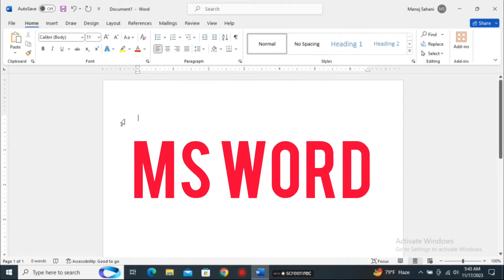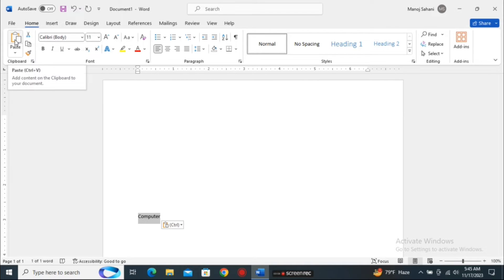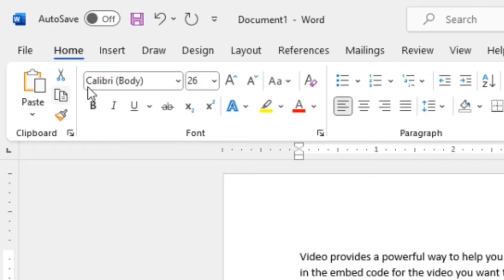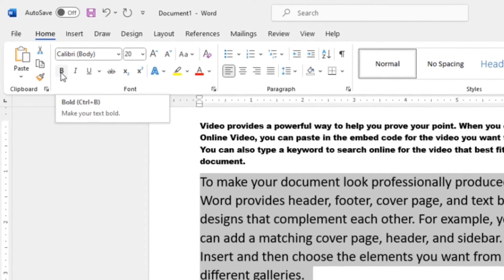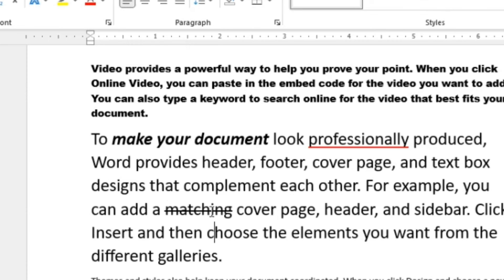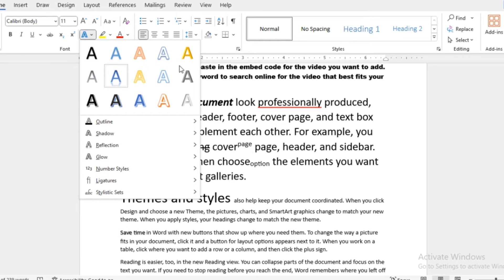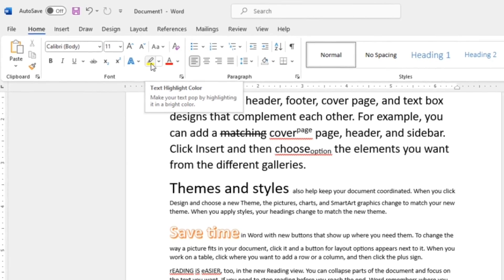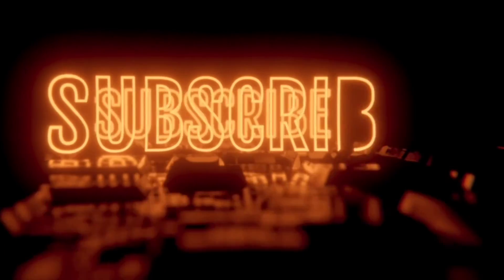Home Menu in MS-Word Explained | MS-Word Tutorial for Beginners Part 5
All tools of Home Menu in MS-Word Explained | MS-Word Tutorial for Beginners

In this video, you will learn about all the tools of the Home Menu. This tutorial of MS-Word will help you to learn about the MS word from beginning. It is very useful tutorial about word for beginners. MS Word home menu is explained in English. You will learn a complete Word tutorial about the home menu. It will be very useful for beginners who want to learn MS Word.  MS Word complete tutorial is available regarding the home menu